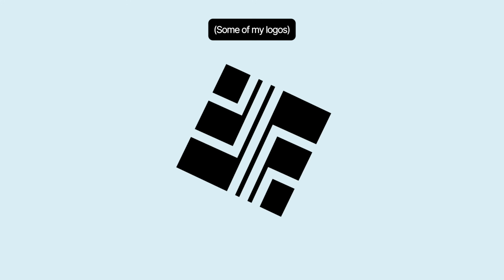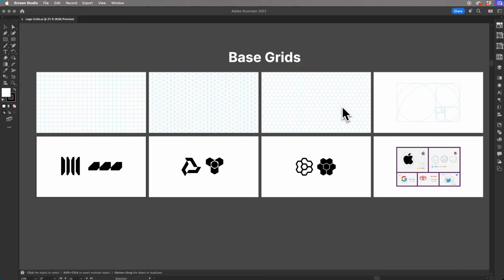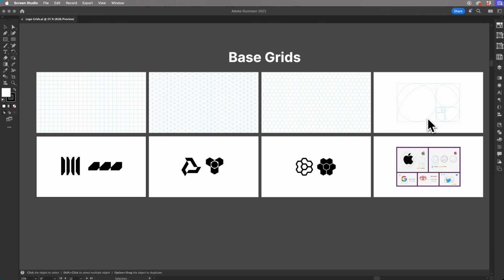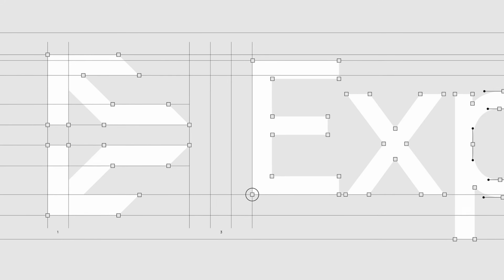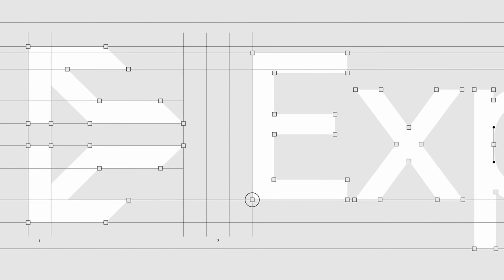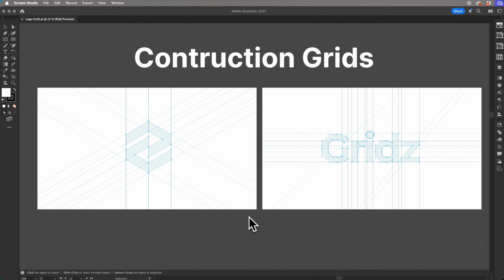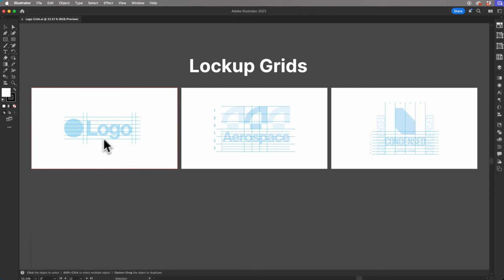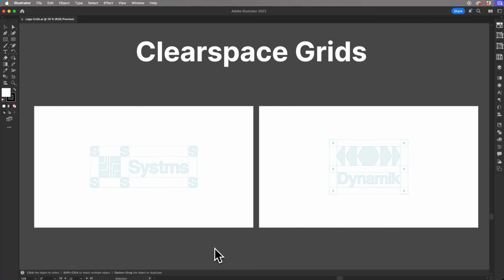4 Logo Grid Systems You MUST Know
Learn the 4 different logo grid systems you MUST use in your logo design process, and Download your FREE Logo Grid Templates💡

CHAPTERS
0:00 - Intro
0:10 - Base Logo Grids
0:47 - Construction Logo Grids
1:37 - Lockup Logo Grids
2:18 - Clearspace Logo Grids
3:10 - Download FREE Logo Grid Templates
3:21 - Outro

⚡️ Automate Your Logo & Brand Identity Design Workflow
For designers who want to create logo and brand identities with speed and precision, check out our tools here: